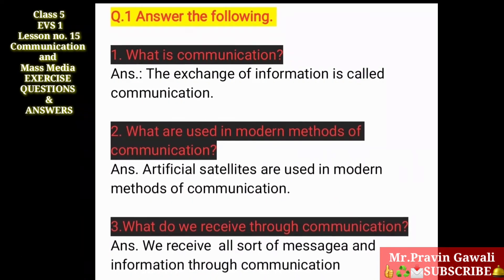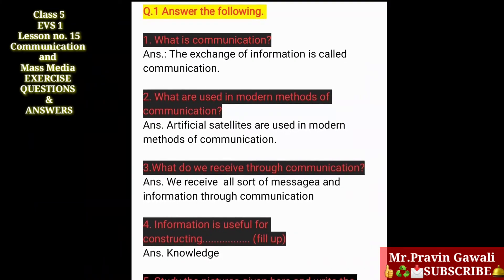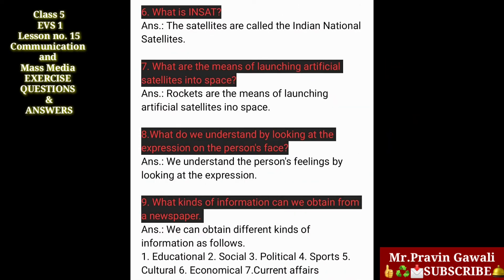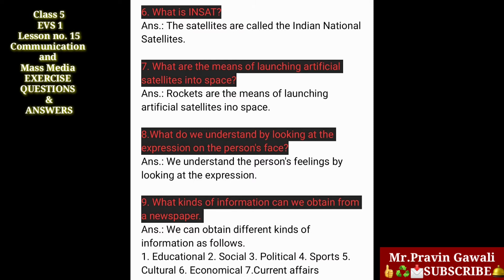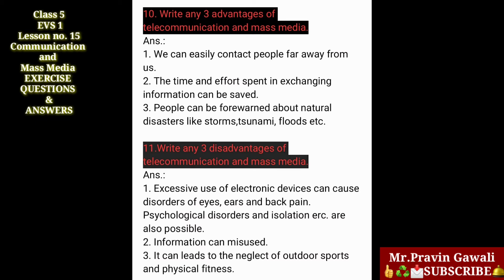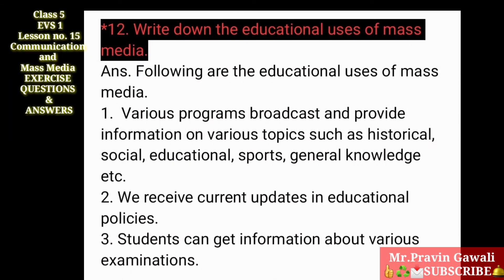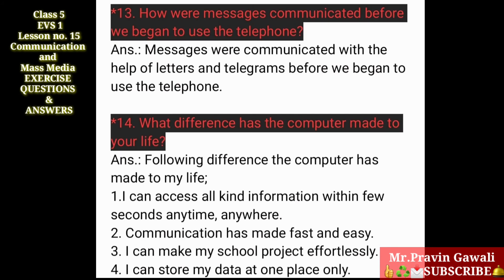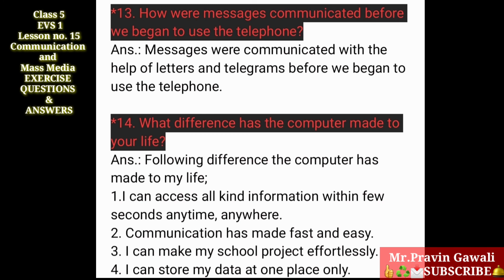class 5/ EVS 1/ 15. Communication and mass media/exercise/ questions and answers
Dear students here I am providing with questions and answers of the lesson 15. Communication and mass media.